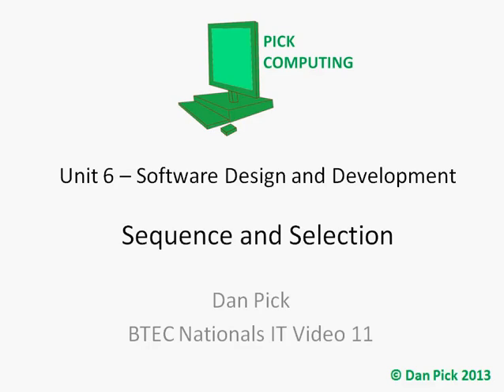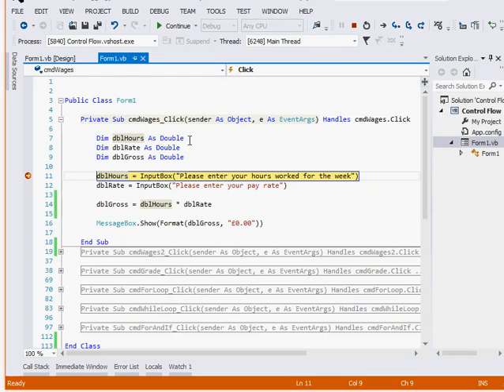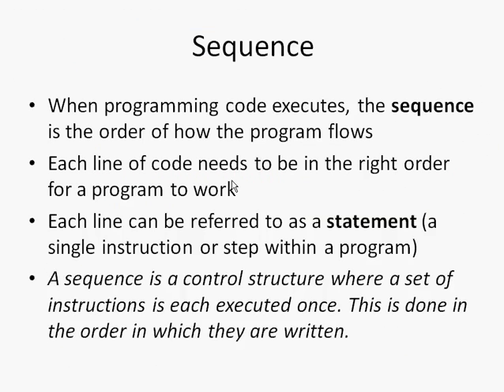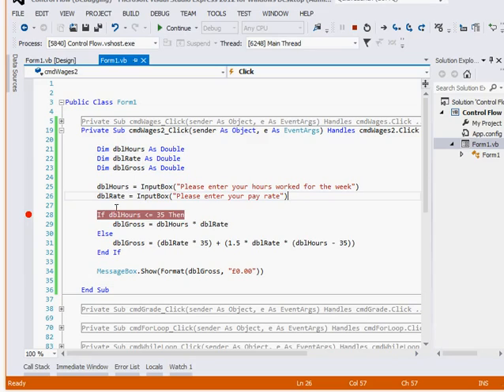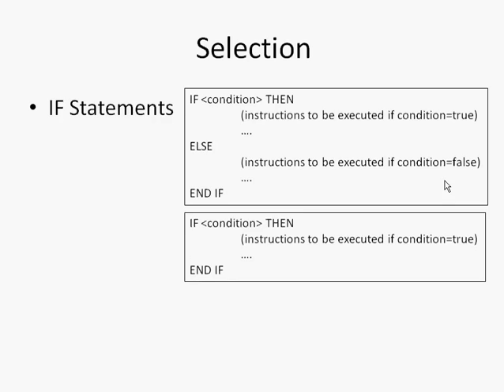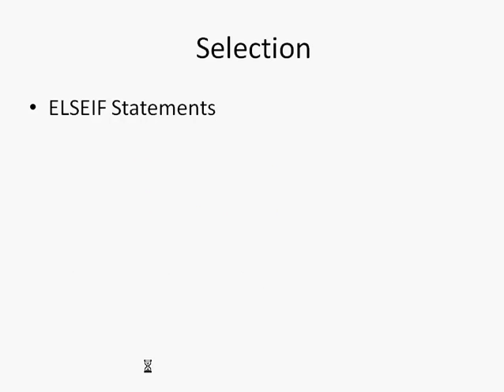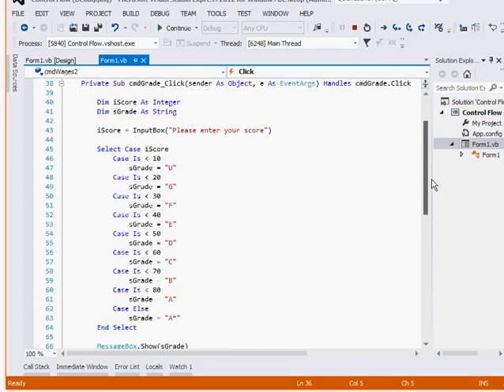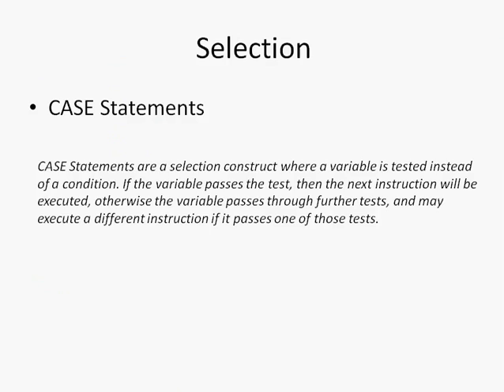11 - Sequence and Selection